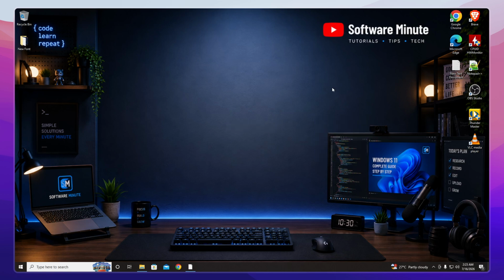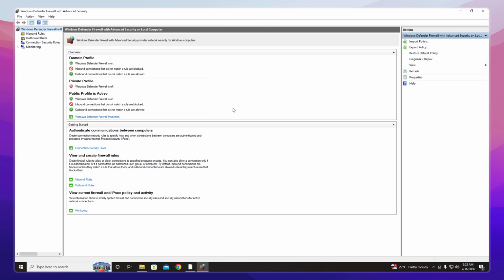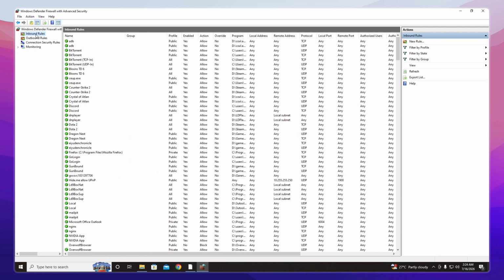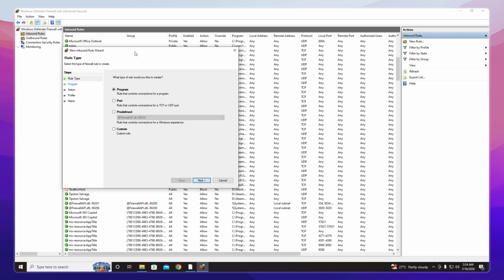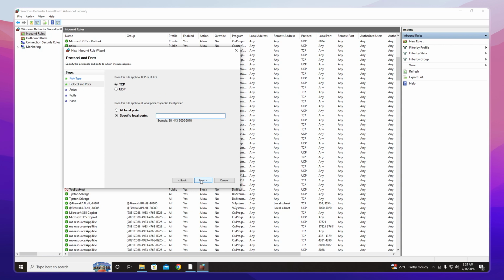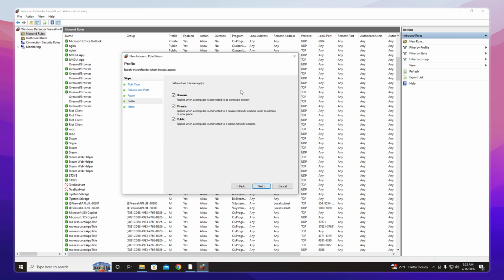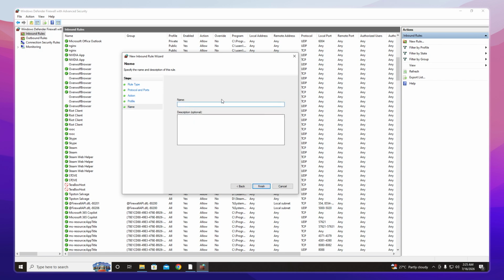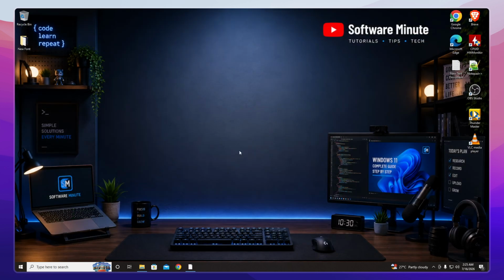How to Add a Rule or Port to Windows 11 Firewall | Tutorial 2026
By the end of this video, you’ll know add new rule Windows 11 Firewall, open port in Windows 11 Firewall, create inbound rule Windows 11, setup outbound rule Windows 11, configure Windows 11 Firewall port, how to enable port Windows 11, managing Firewall rules Windows 11, Windows 11 advanced Firewall settings, create custom Firewall rule Windows 11, allow application through Firewall Windows 11, open specific port Windows 11 security, Windows 11 Firewall port forwarding setup